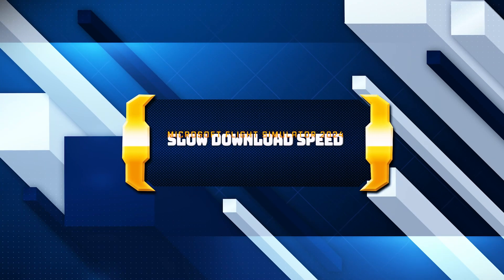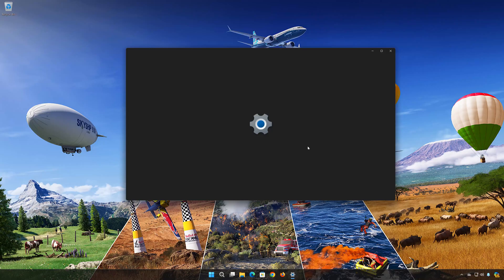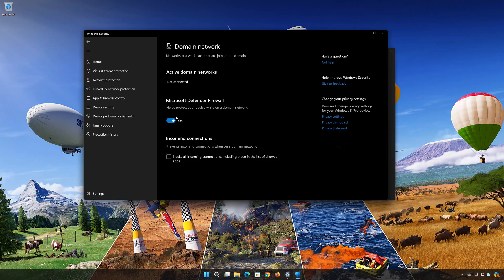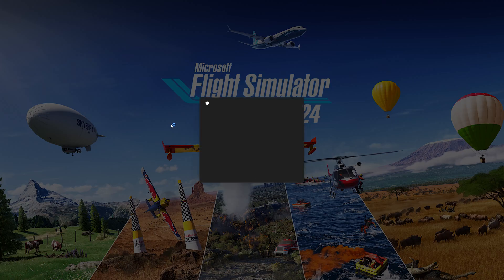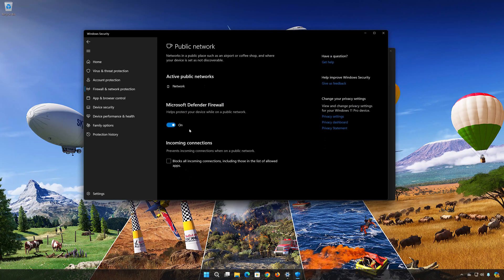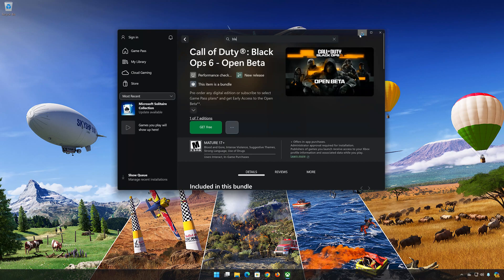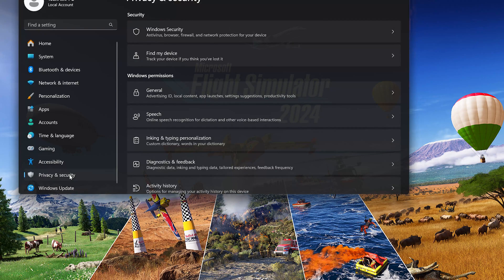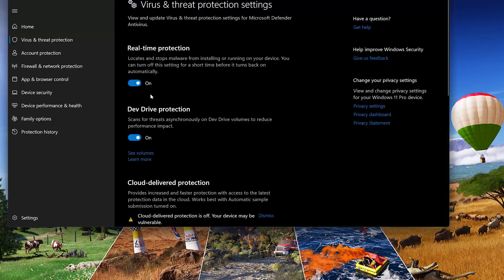Microsoft Flight Simulator 2026 Slow Download Issue on Xbox App/Microsoft Store On Windows 11/10 FIX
Struggling with slow download speeds while trying to get Microsoft Flight Simulator 2026 on the Xbox app? Don’t worry, we’ve got you covered! In this video, I’ll share proven tips and tricks to help you boost your download speed and get in the game faster.